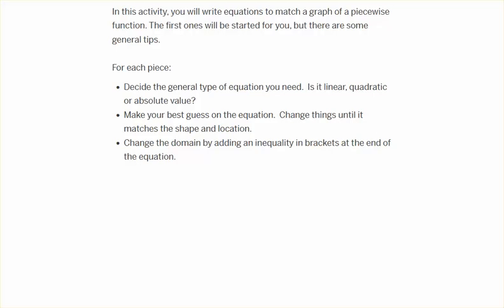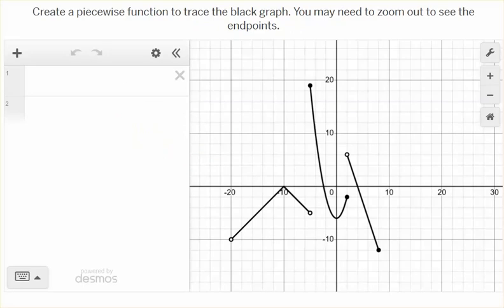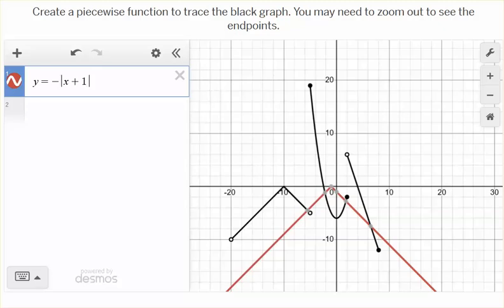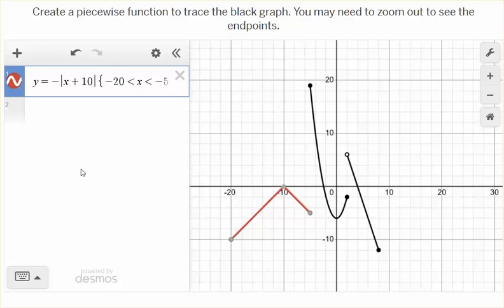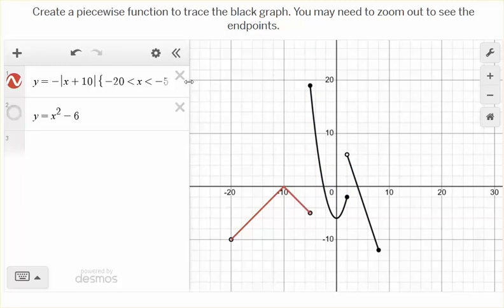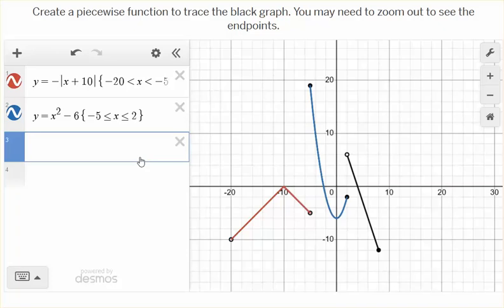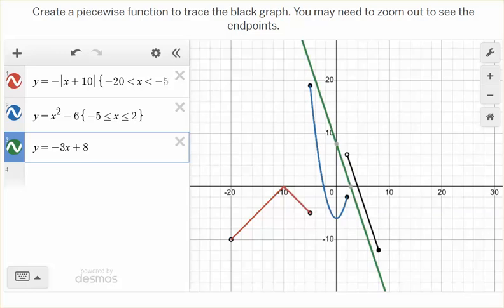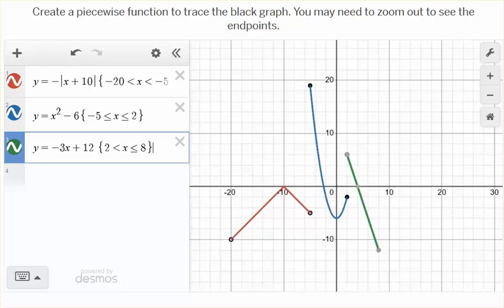Desmos Piecewise Graphs